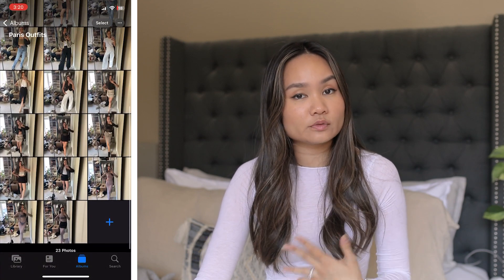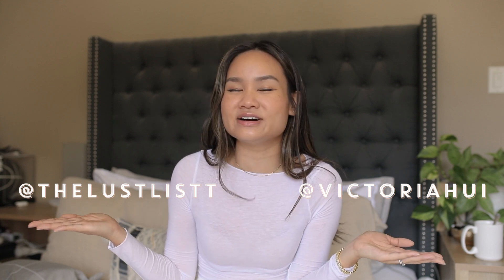HOW I PACK FOR A TRIP - You'll Never Overpack Again! | Victoria Hui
I like to consider myself a veteran traveler, and after being a chronic overpacker, I've now developed this foolproof technique of making sure that I pack as concisely as possible—and to make sure that I never "don't have an outfit"!

✨ MY SIZING ✨
— Bust: 30B
— Height: 5'6
— Shoe Size: 5.5-6/35-36
— Waist: 25